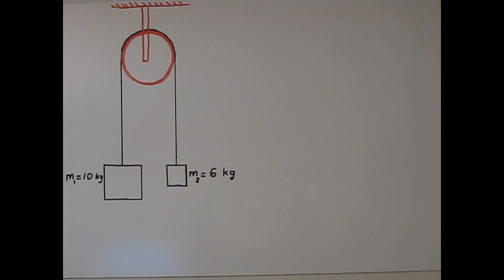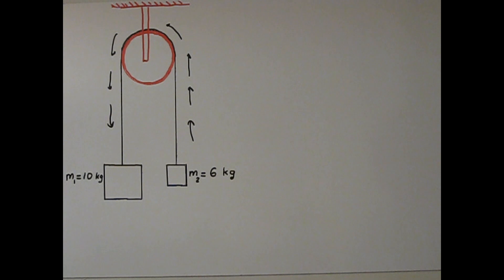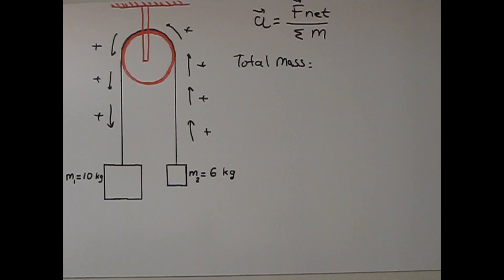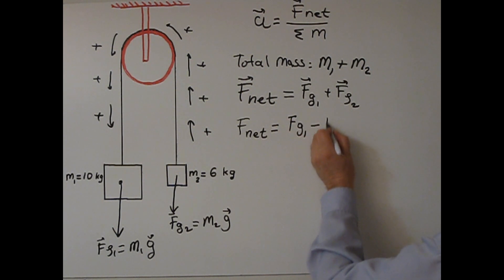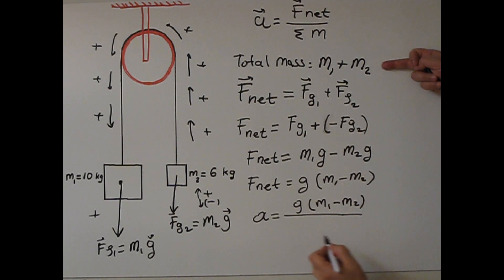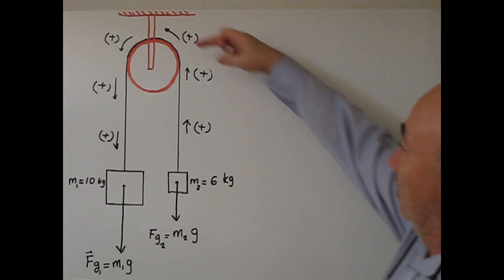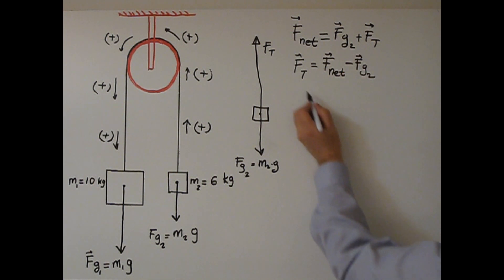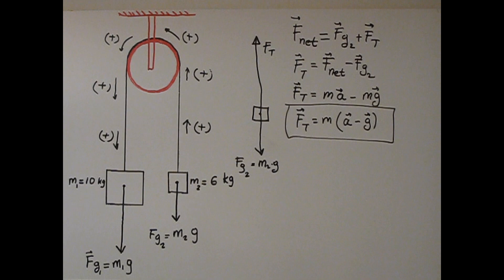pulley physics problems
Pulley, physics example, calculation of acceleration and tension